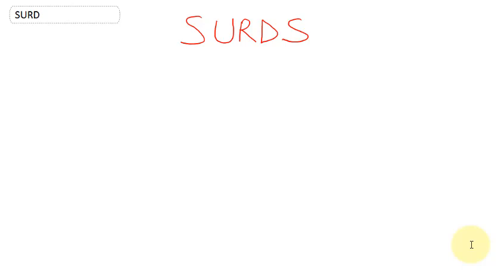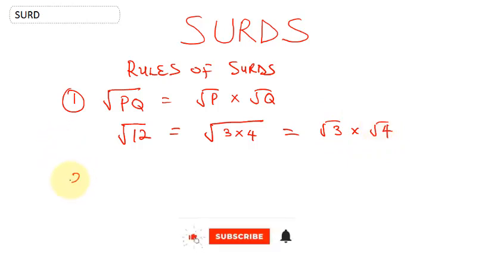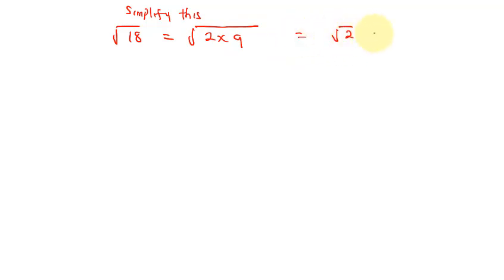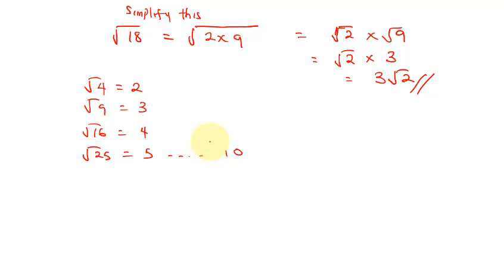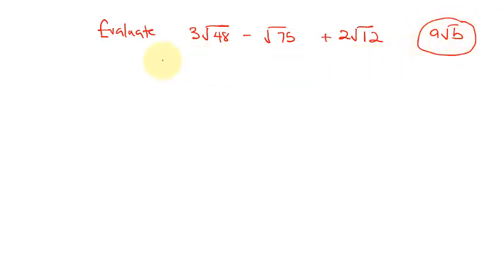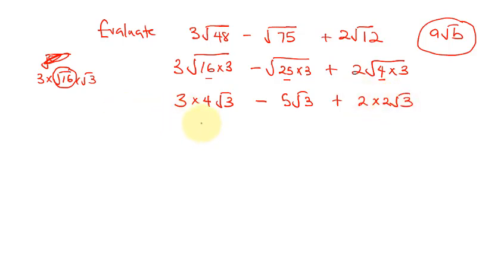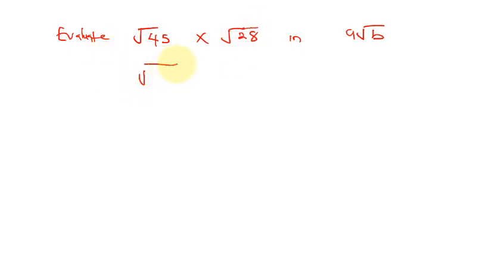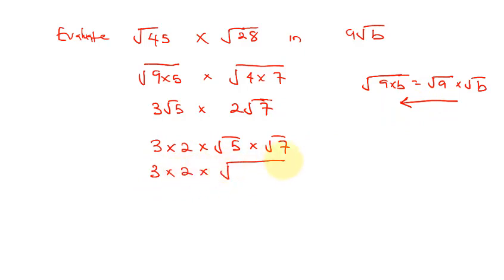SURD INTRODUCTION. Laws of Surds. Simplification, Rationalization and Conjugate of Surds.Surd MATHS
In this video we have done SURD INTRODUCTION. this include
• ADDITION AND SUBTACTION OF SURDS
• CONJUGATE SURD

addition, subtraction, simplification and rtionalization of surds are basic concept every student  should be familiar with.